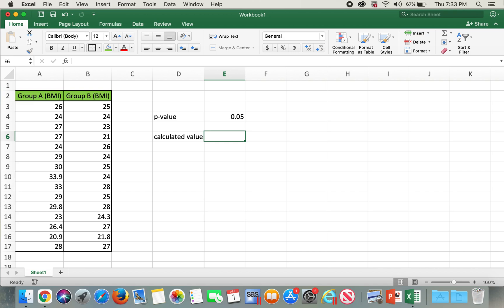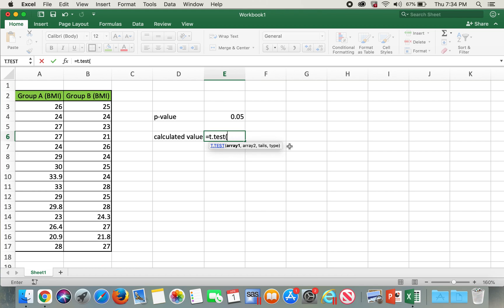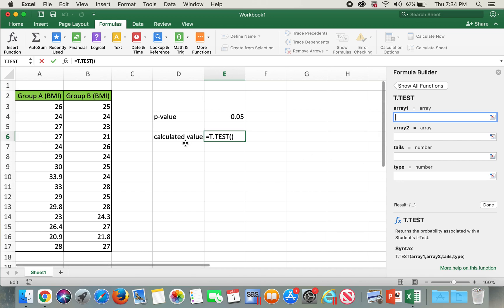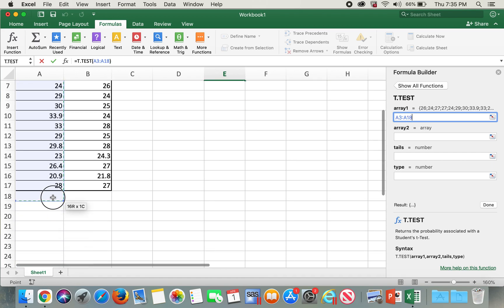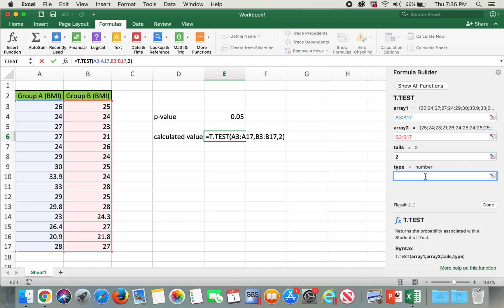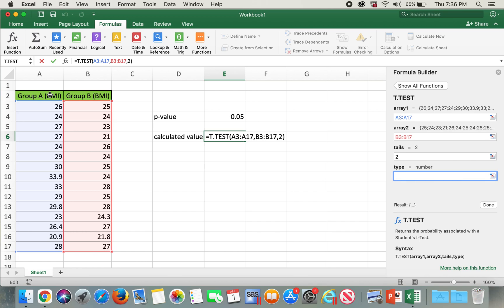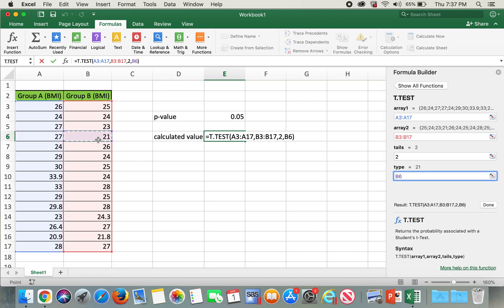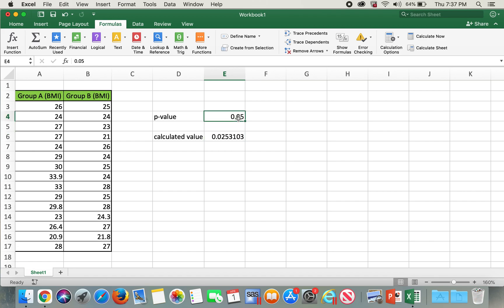t test using excel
In this video, p-value for dataset is calculated using ttest function. If p-value is less than 0.05, we reject null hypothesis and if p-value is greater than 0.05, we fail to reject null hypothesis.